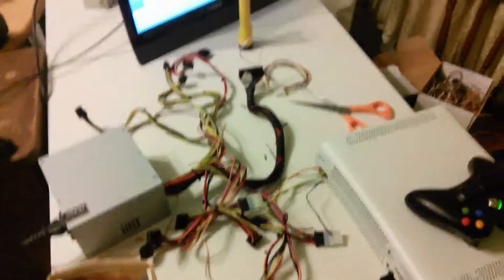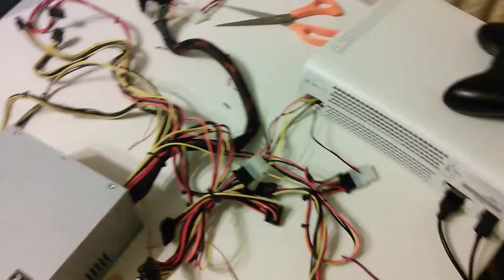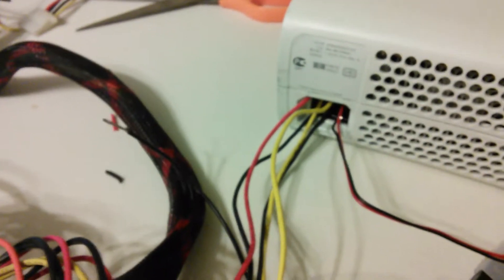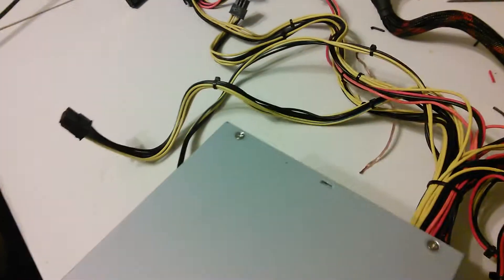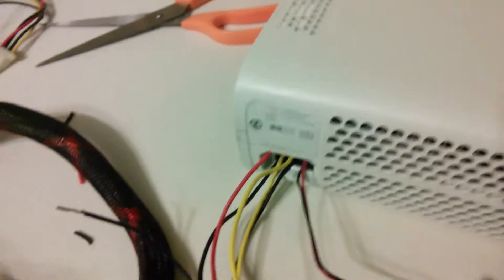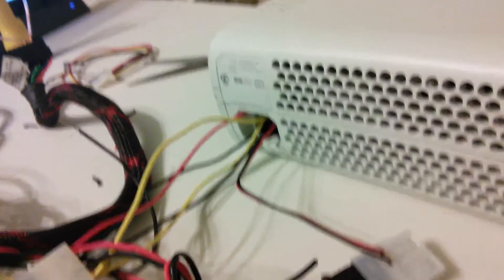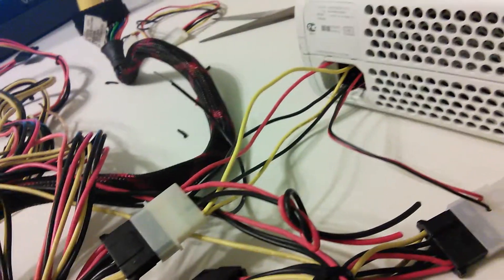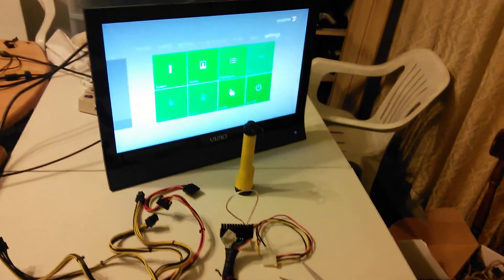Using a ATX Power Supply to Power a Xbox 360 (simple way with molex)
On a standard molex connector, you have yellow, black, and red wires. You hook the black wires to the bottom row on the Xbox 360 power port, the yellow wires to the row above that, and the red wire on the left-most pin on top (ignore the right one).

This is a late Jasper unit, with 12A on 12V and 1A on 5V, 150W requirements for power delivery. The PSU used in the video is more than enough to power all generation Xbox 360 units.

Although I used molex connectors in the video, you're free to use different pins (including the CPU power or even the 20+4) if you know what you're doing and know the capabilities of your PSU.